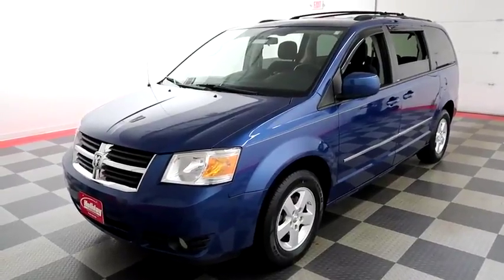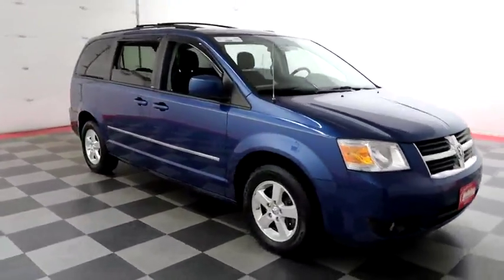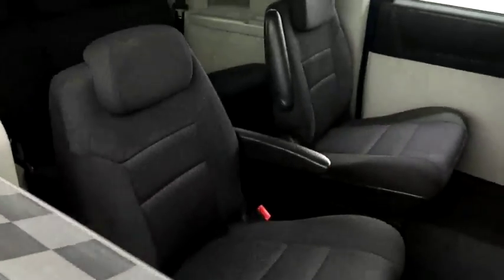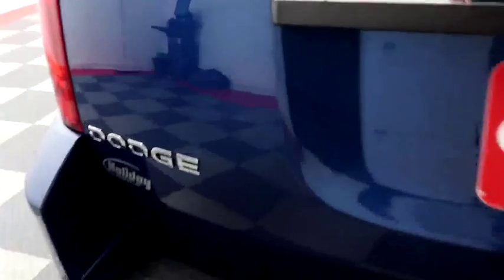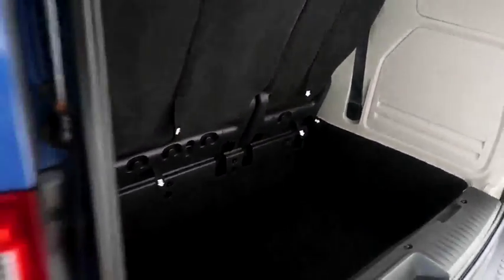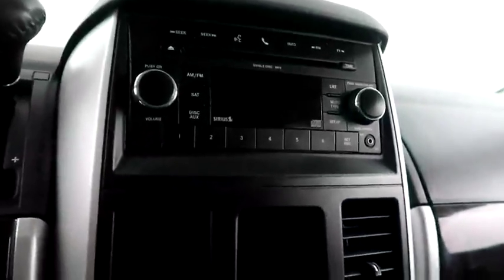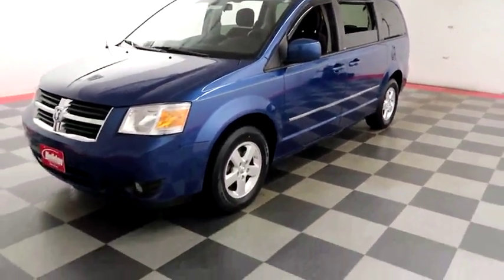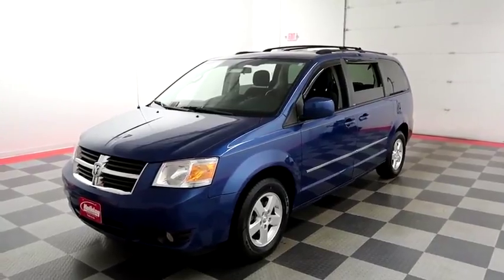2010 Dodge Grand Caravan A6804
2010 DODGE GRAND CARAVAN Fond du Lac, WI
Stock# A6804

Holiday Automotive
321 N Rolling Meadows Dr. Highway 41 and Highway 23

3.8L V6, Grand Caravan SXT, Passenger Minivan, 6-Spd Auto w/OD, FWD, Clean Title History, Cloth Low-Back Bucket Seats, 2nd Row Buckets w/Fold-In-Floor, 3rd row seats split-bench, 16  x 6.5  Aluminum Wheels.